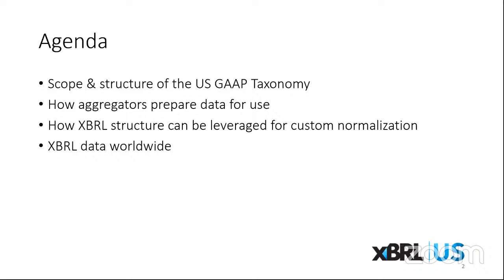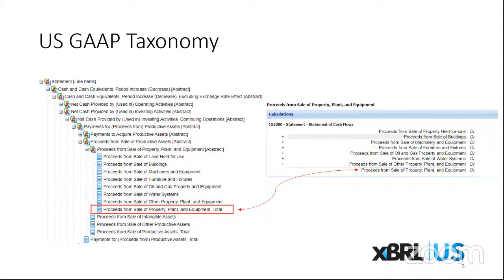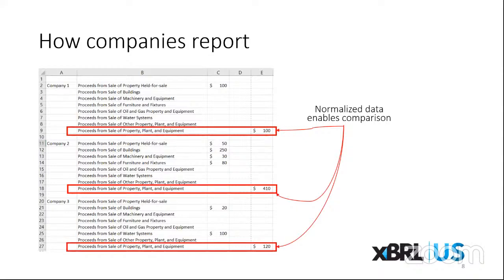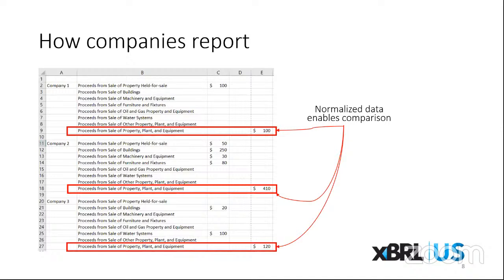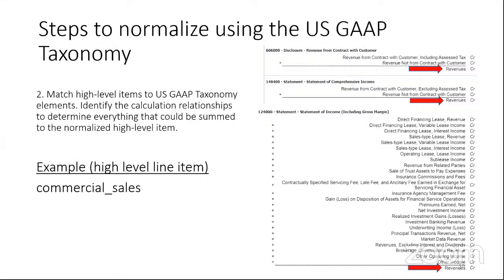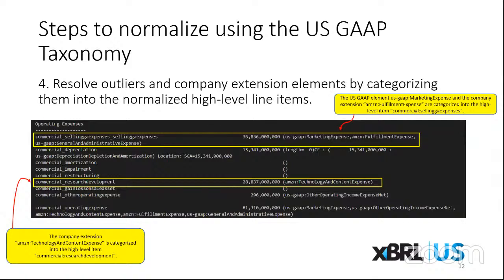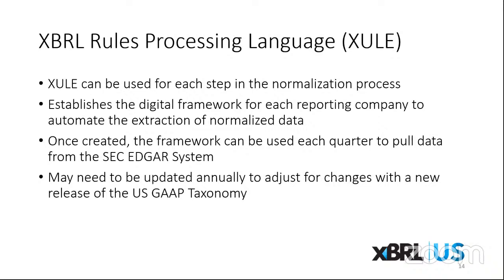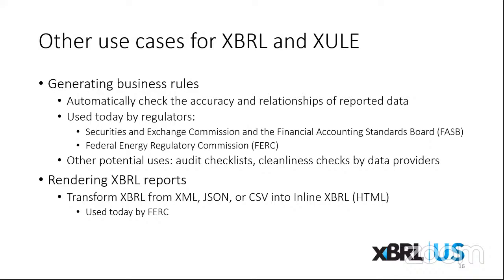Working with SEC Data for Analysts